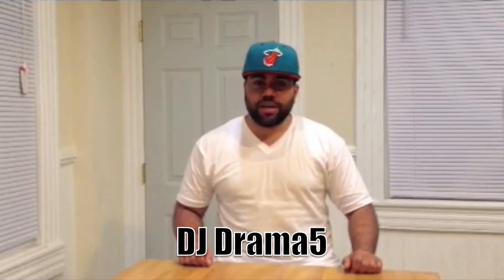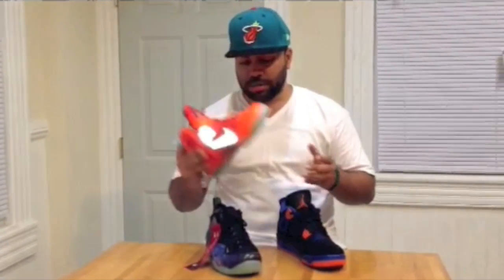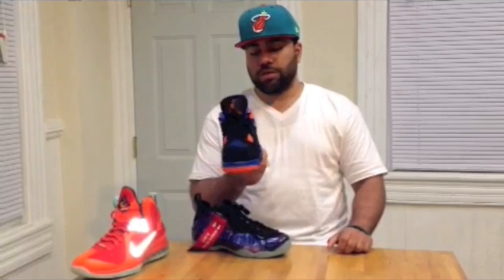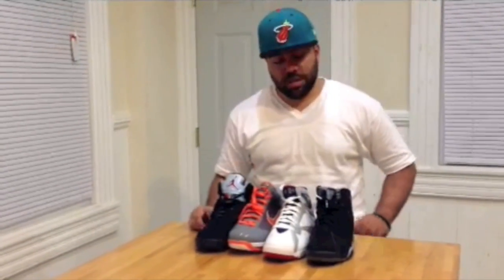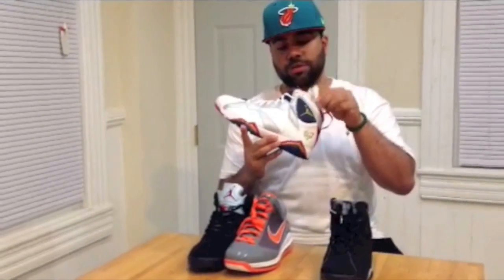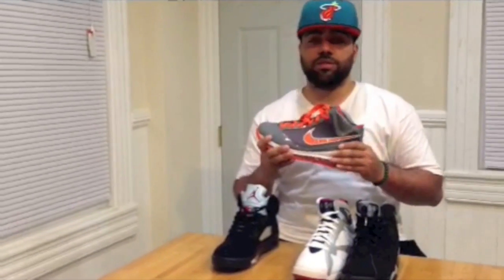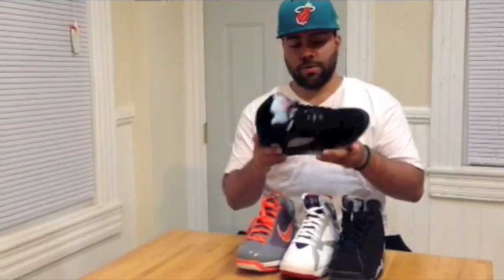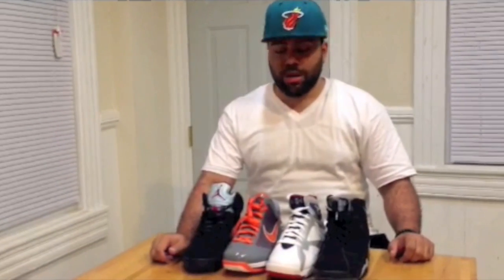SneakerHead Spotlight: DJ Drama5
DJ Drama5 aka dynishiejohnson is in this weeks SneakerHead Spotlight.